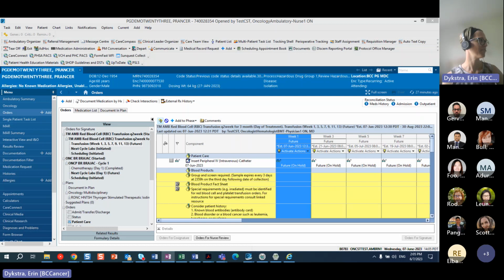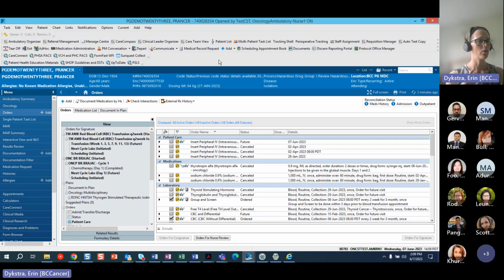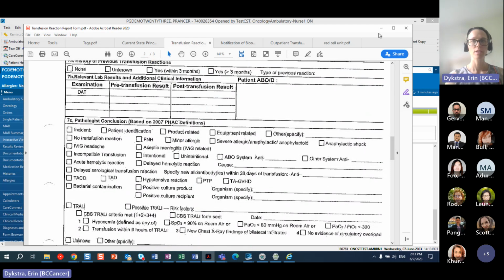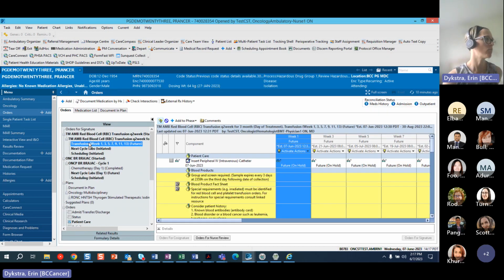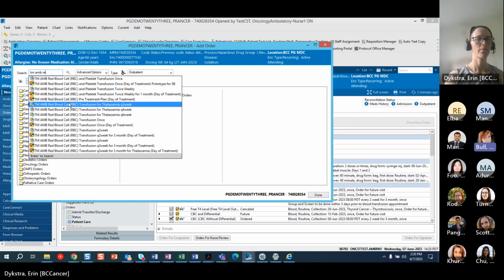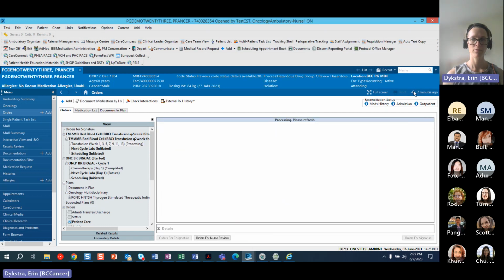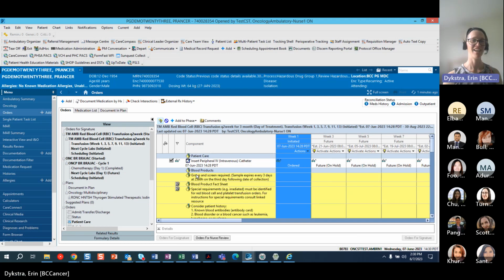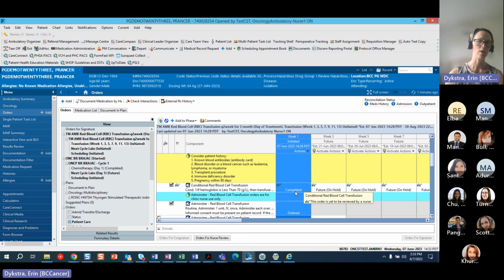Knowledge Transfer Transfusion Workflow at BCC PG